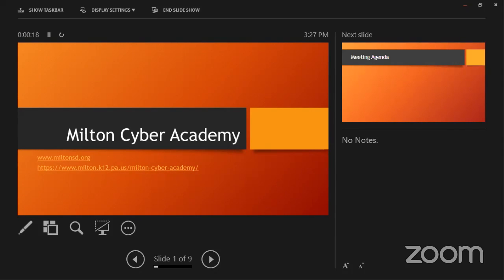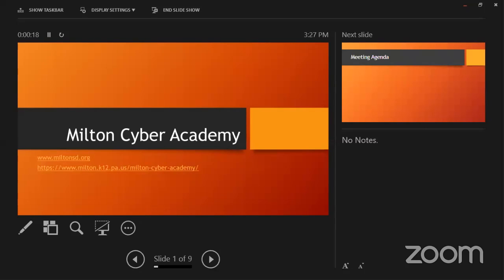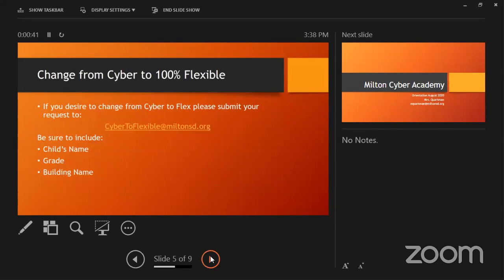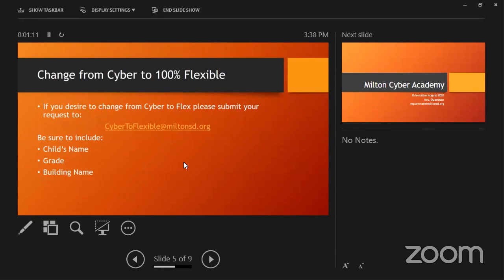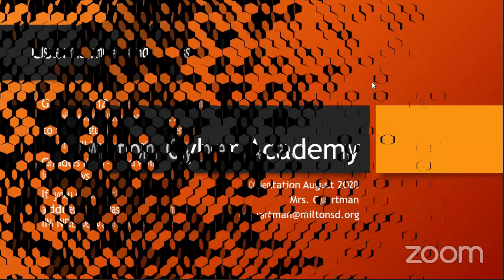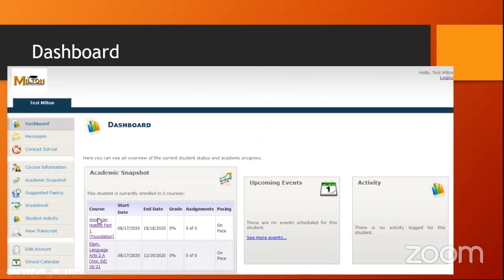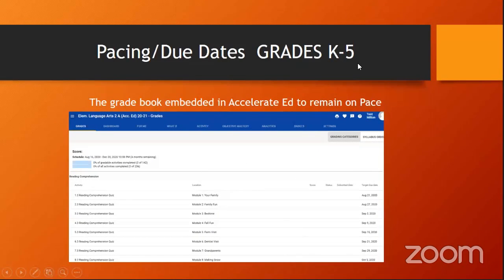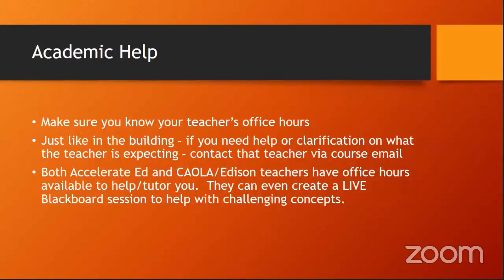Cyber Academy 2020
Milton Area High School Graduation 2020